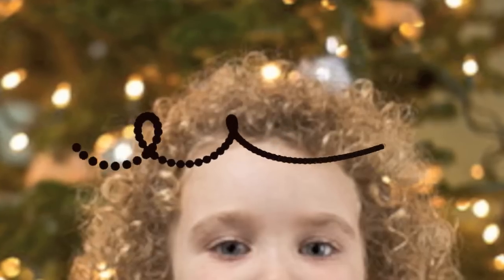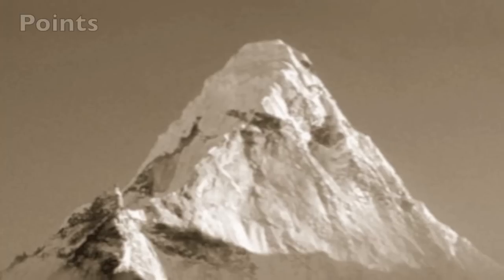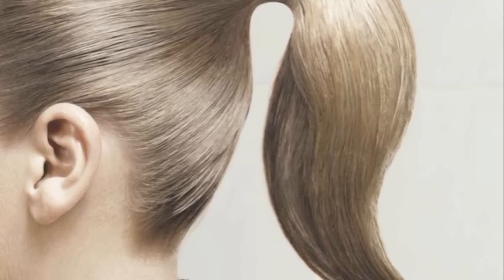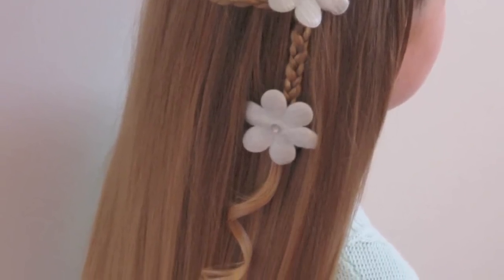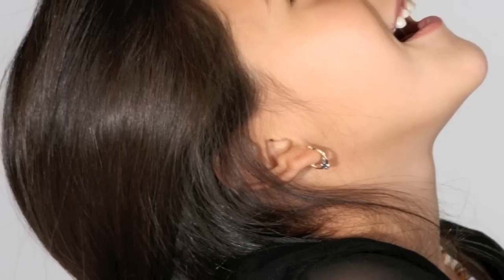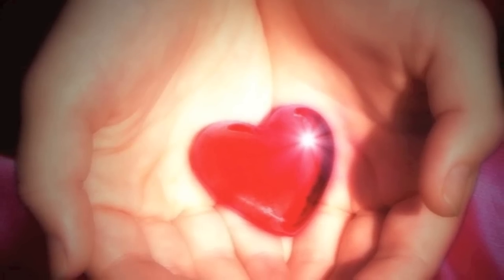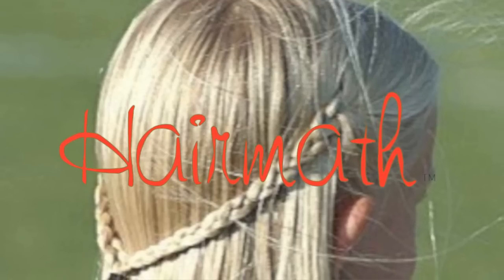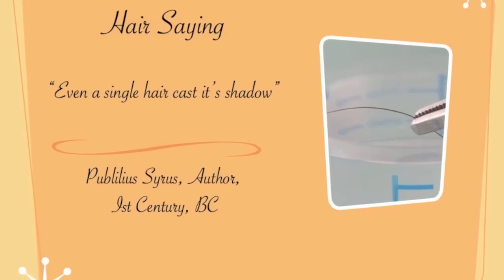Hairmath 1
Hairmath™ is an innovative educational IP brand that combines makeovers and math.  With multi-platform applications Hairmath, recasts advanced geometry into an interactive playtime of hilarity and hot hair styles.

Math Can Make You Beautiful!